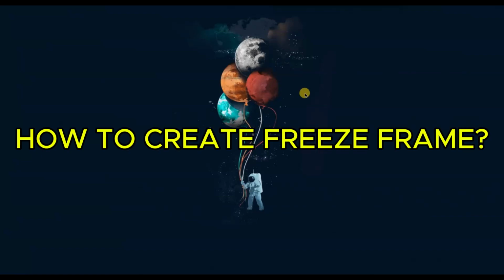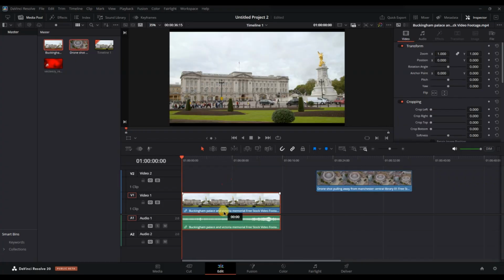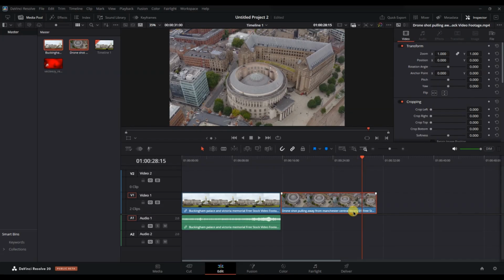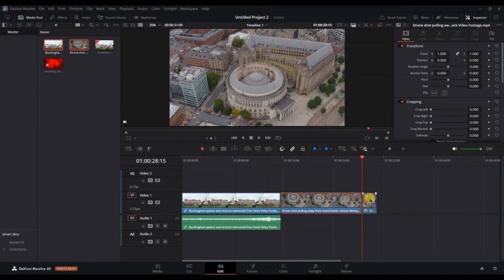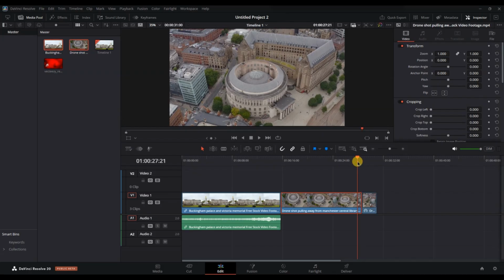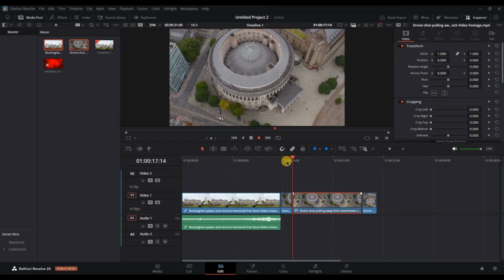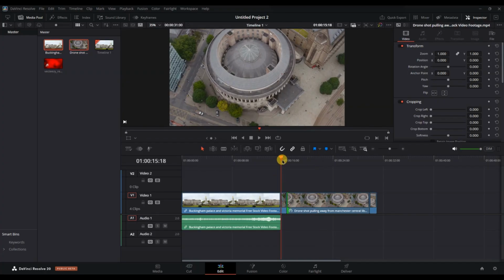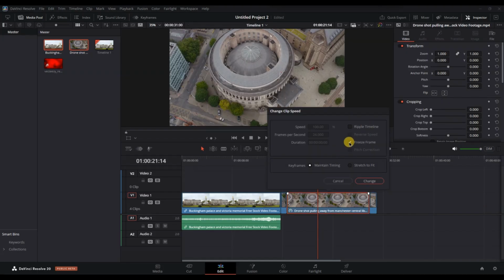How to Create Freeze in DaVinci Resolve 2025?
Want to hold on that perfect moment in your video? In this step-by-step tutorial, we’ll show you how to create a freeze frame in DaVinci Resolve 20 quickly and easily. Whether you're making a cinematic effect, emphasizing a dramatic shot, or just adding a creative pause to your video, freeze frames can make your edits stand out. This guide covers everything from selecting the frame, using the Change Clip Speed option, to splitting clips and extending the freeze duration—all inside DaVinci Resolve’s Edit tab.

You’ll also learn how to position your playhead, use the Blade tool for more control, and make the freeze frame last as long as you want. This is the perfect method for beginners and advanced editors alike who want to add professional-quality effects to their videos using DaVinci Resolve.

Got questions or suggestions? Drop them in the comments and we’ll be happy to help you out!